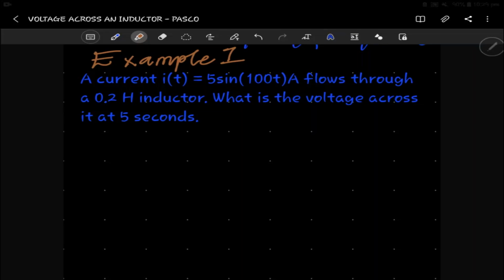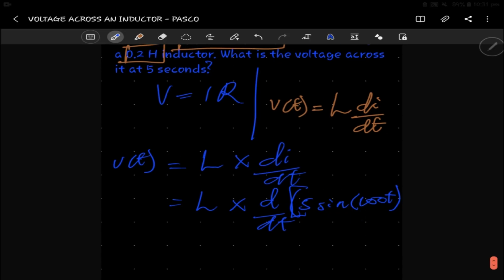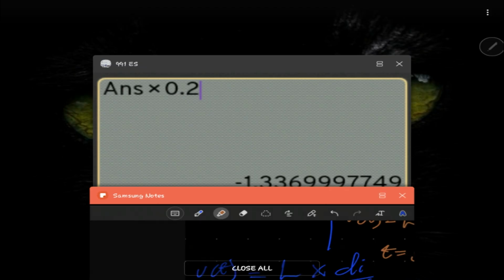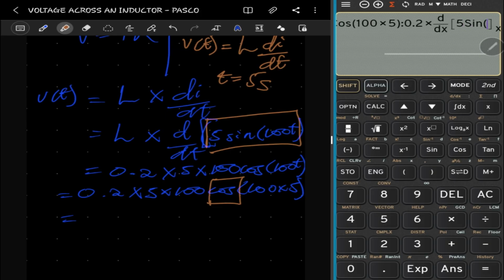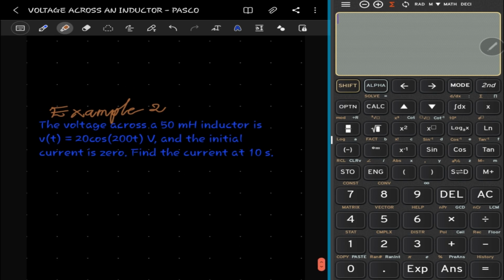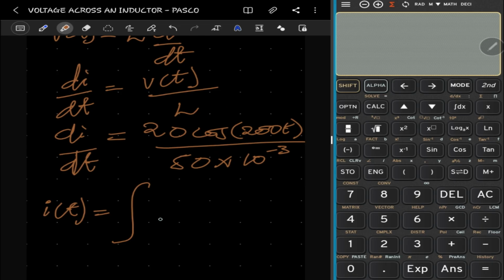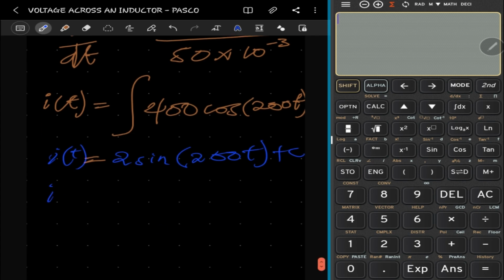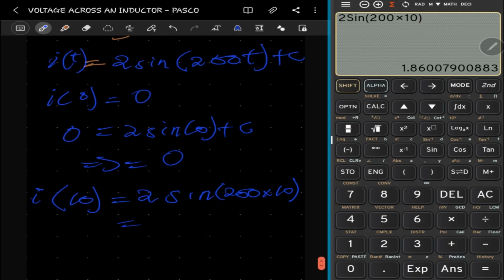VOLTAGE ACROSS AN INDUCTOR - PASCO | AC CIRCUITS